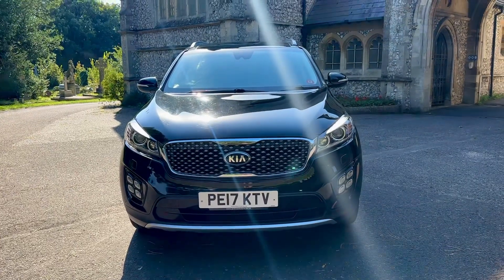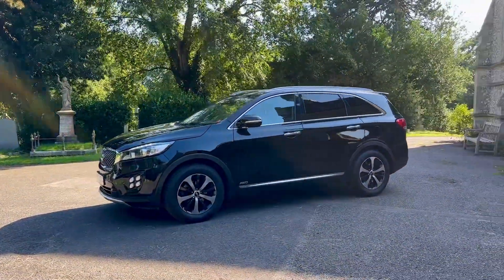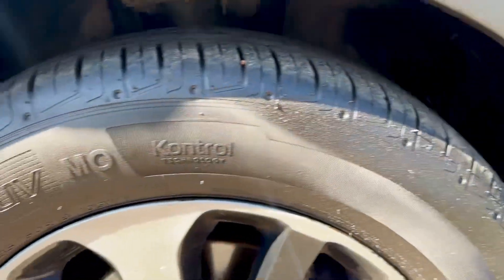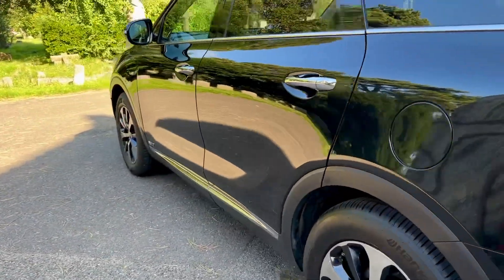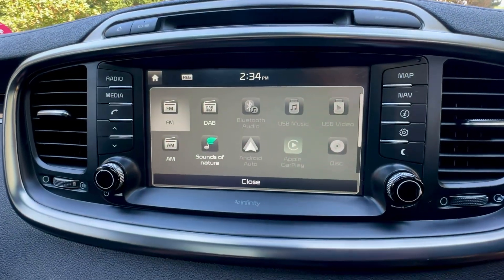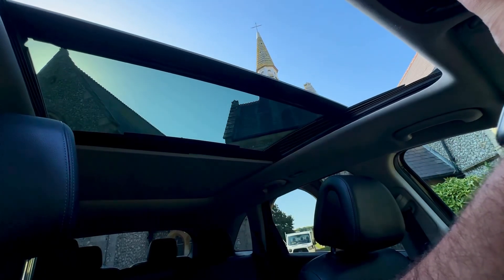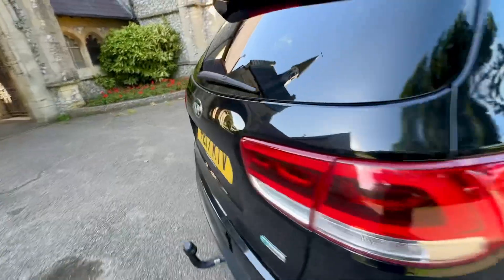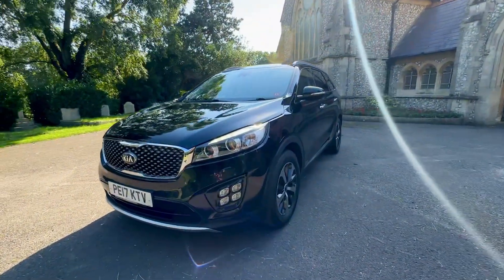2017 Kia Sorento 2.2 CRDi KX-3 Auto AWD Euro 6